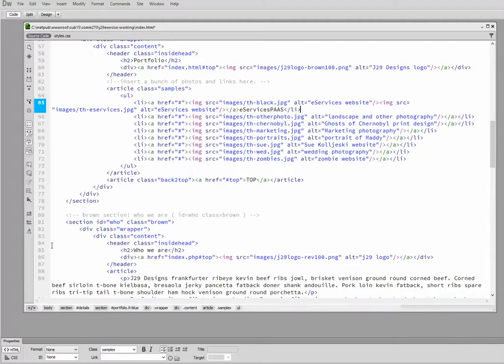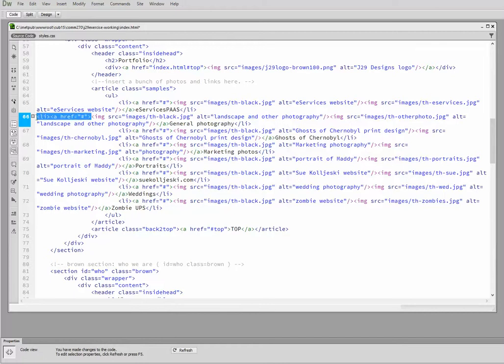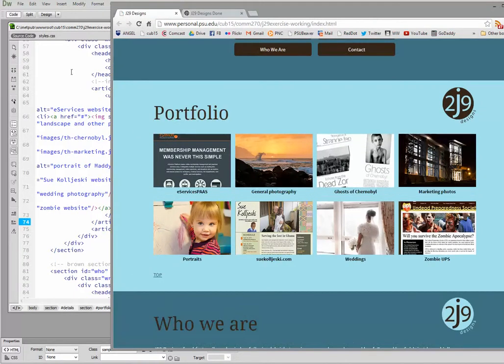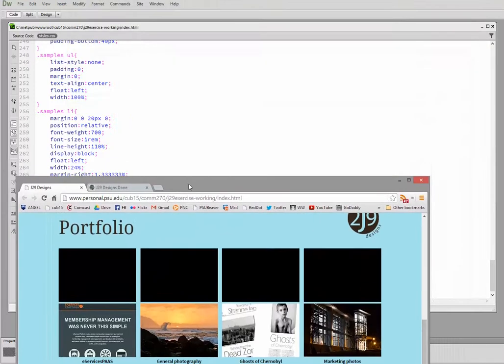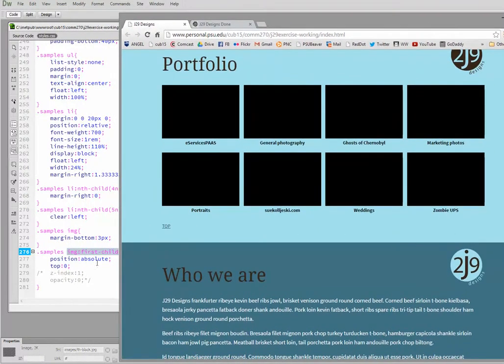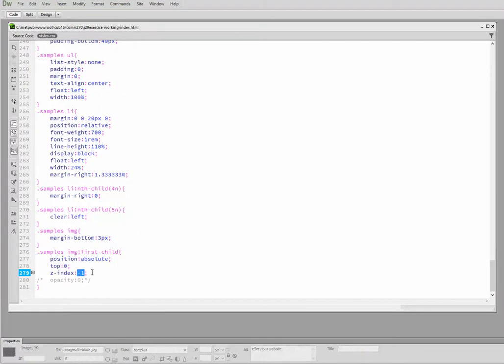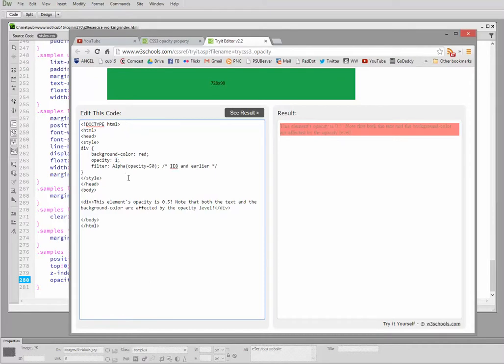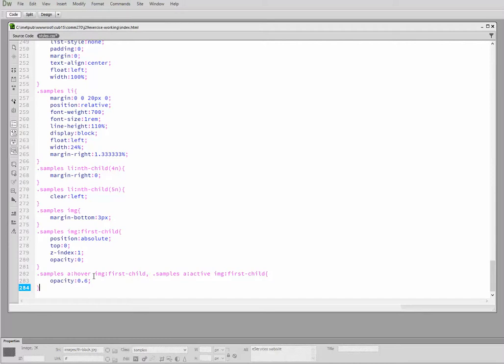J29 CSS Part 8 Dimming the Photos on hover